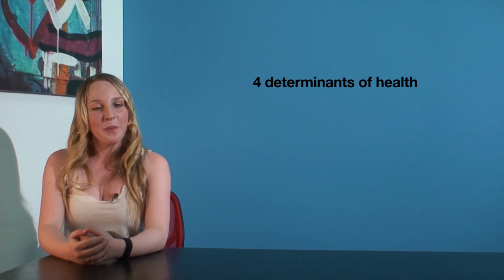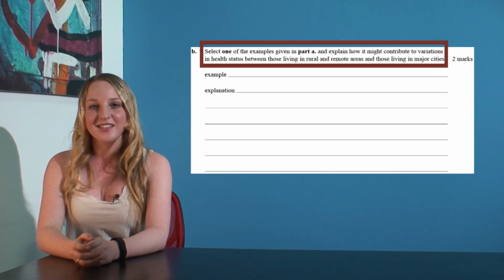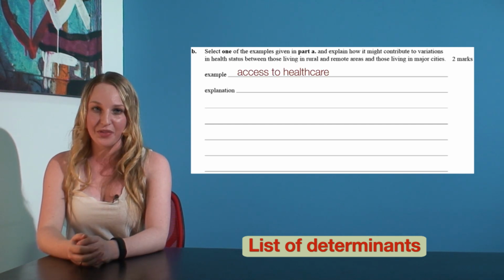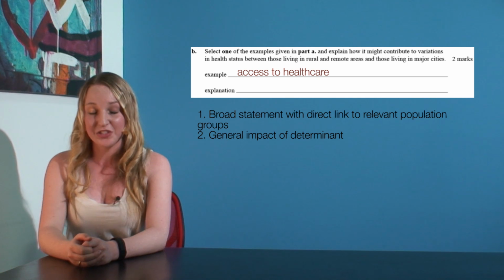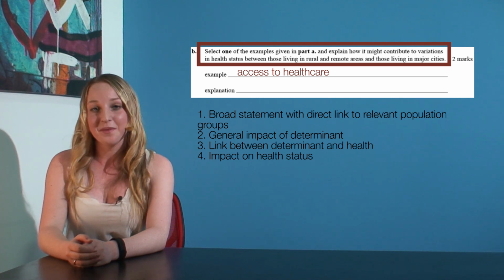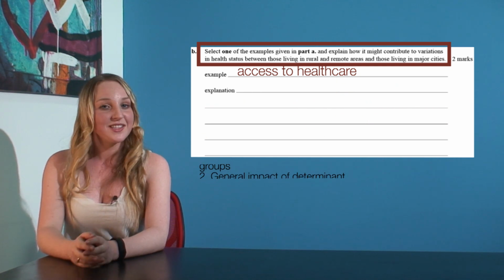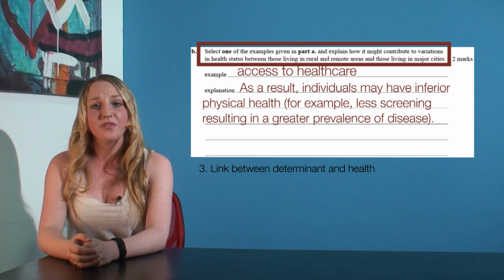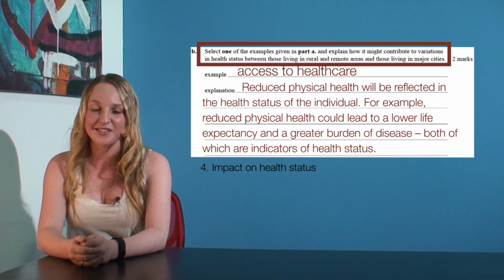VCE HHD - Linking determinants to dimensions of health